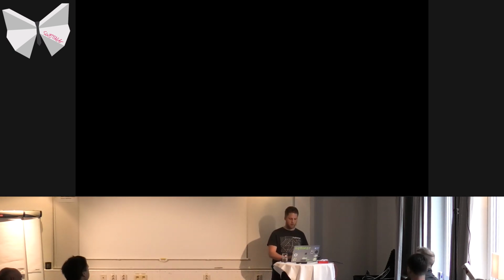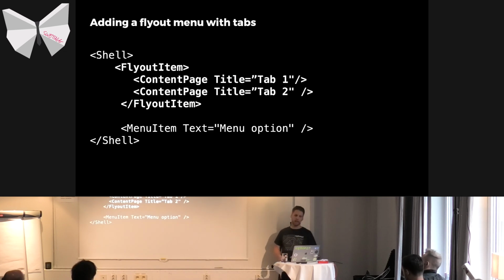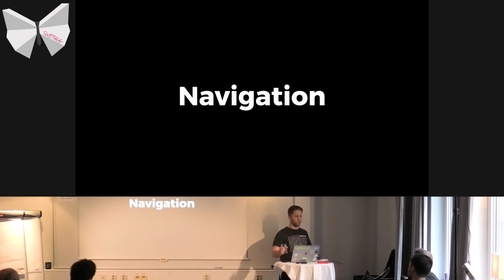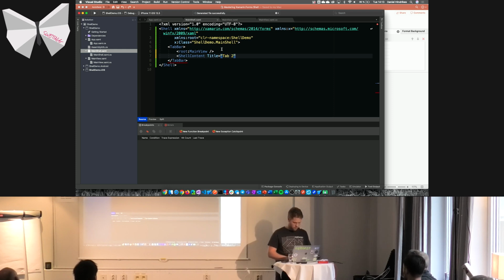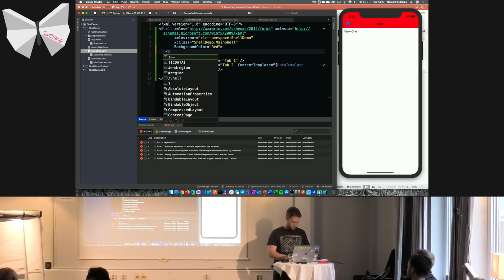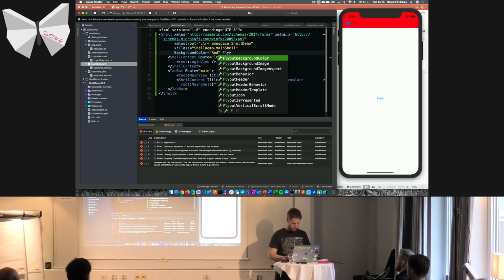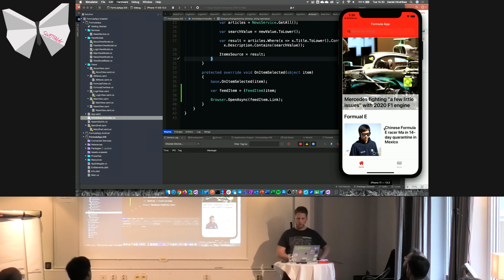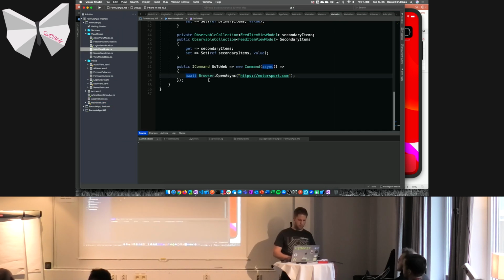Mastering Xamarin.Forms Shell - Daniel Hindrikes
Xamarin.Forms Shell is the biggest news since Xamarin.Forms were released. The idea with Xamarin.Forms Shell is to reduce the complexity of mobile application development by providing the fundamental features that most mobile applications require.

This includes a common navigation user experience, a URI-based navigation scheme, and an integrated search handler.

During this session, Daniel Hindrikes will show you how to master Xamarin.Forms Shell to build great mobile apps with a Shared code base.